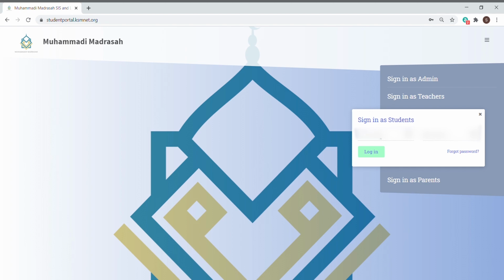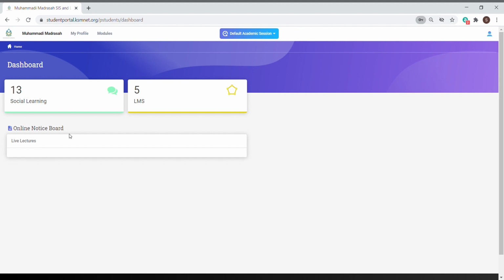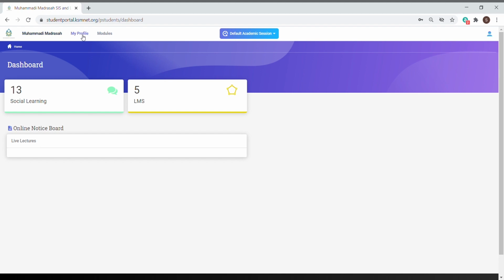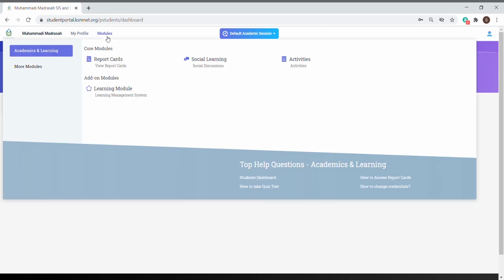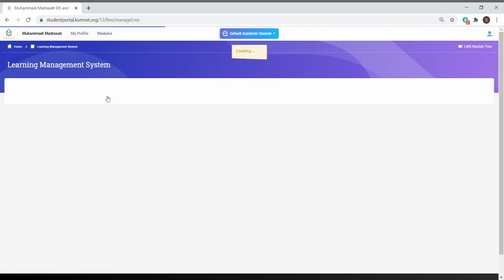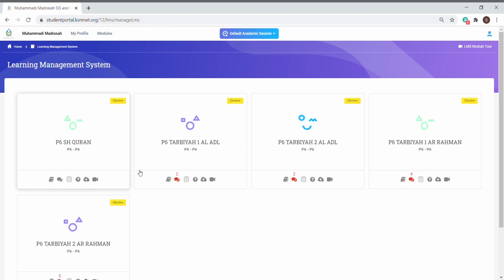Tutorial for Class365 - Lesson Links